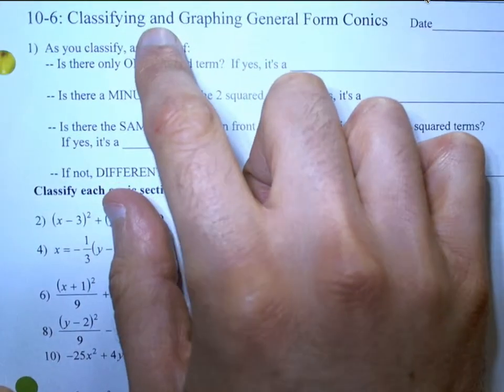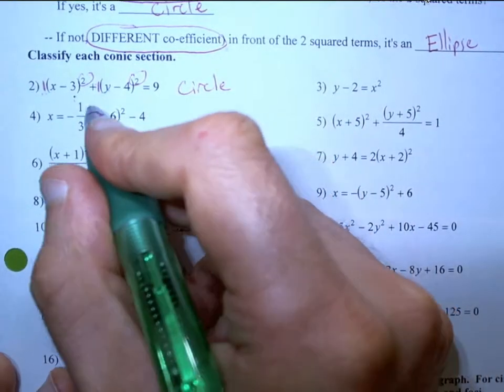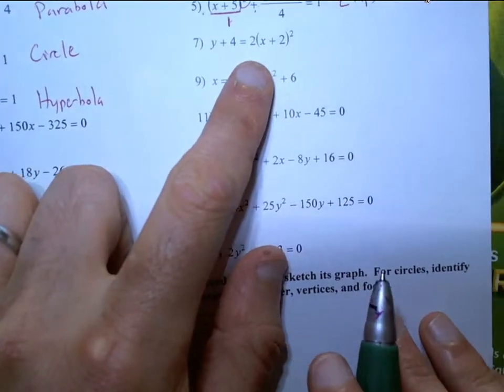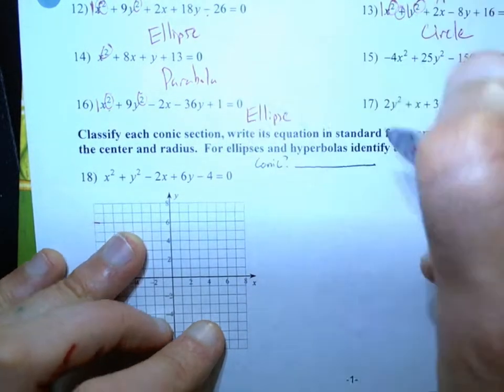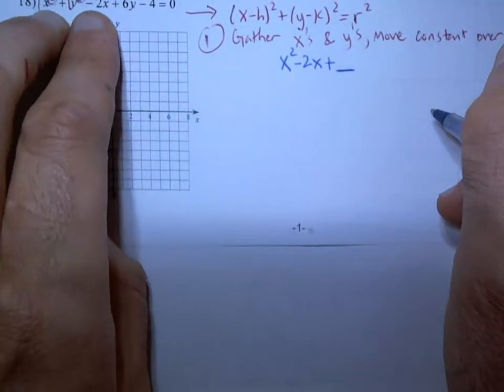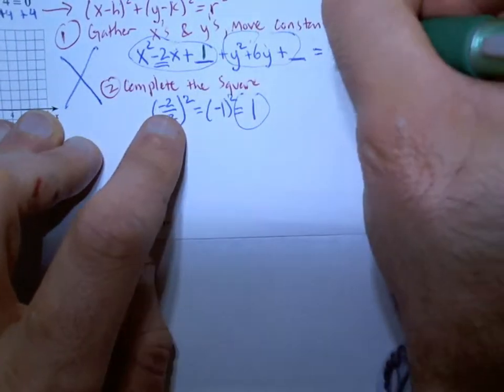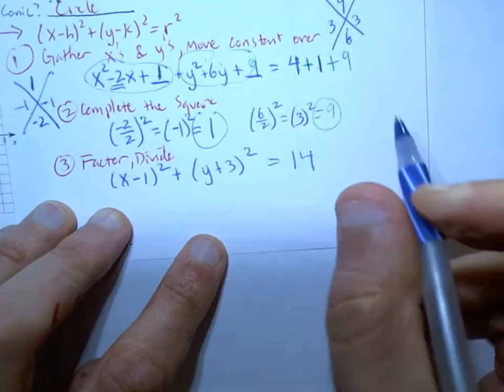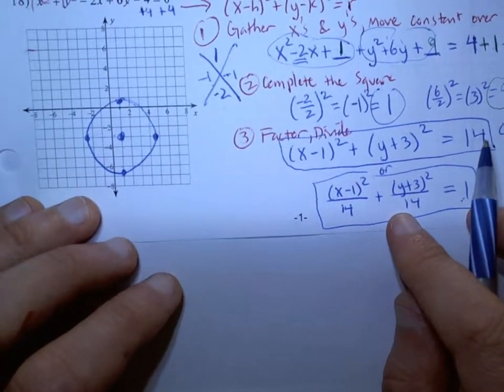Translations of Conic Sections 1)